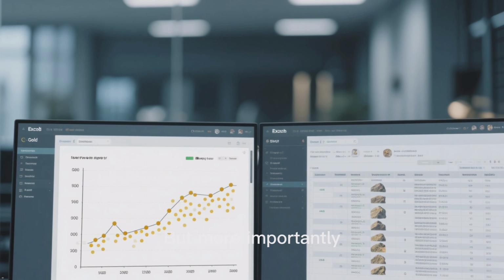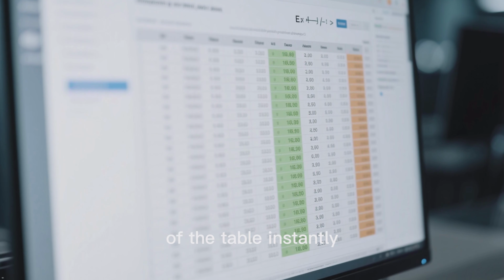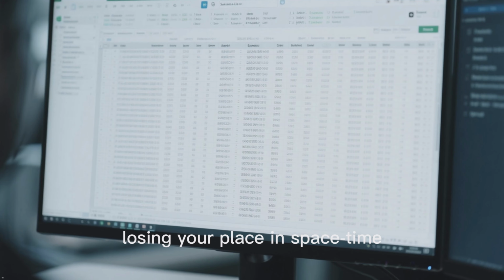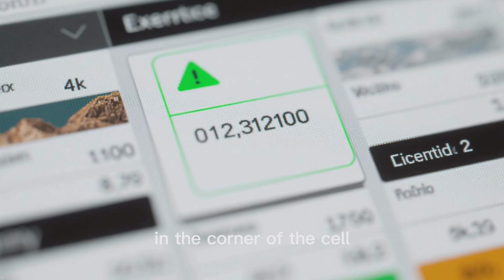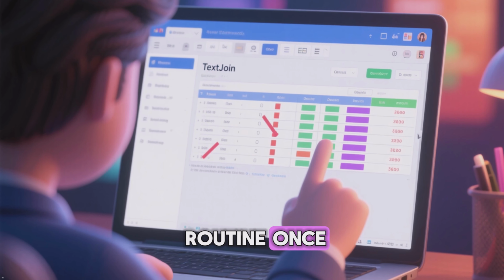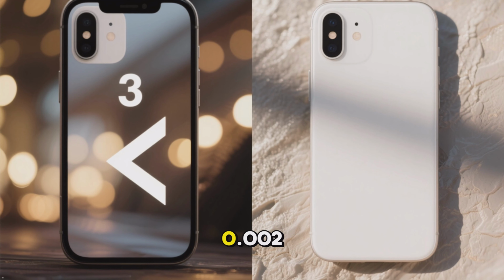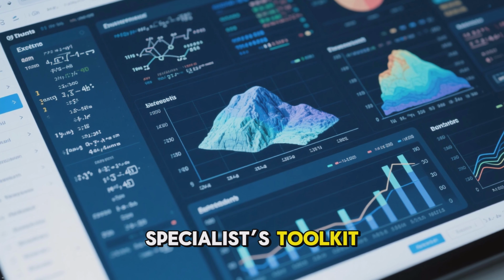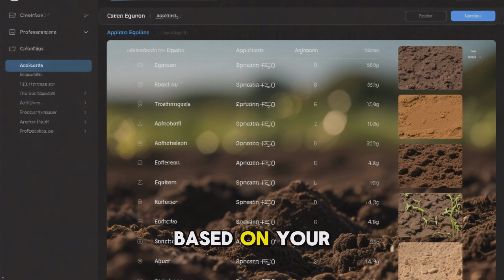Stop! You’re Using Excel for Geology All Wrong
Timestamps
0:00 – Intro: why Excel fails for geology
​0:35 – Typical “geology in Excel” mistakes
​1:20 – Problems with treating geological data as simple tables
2:10 – Units, formats, and data validation issues
3:00 – Compositional and geochemical pitfalls in spreadsheets
3:50 – Why lookup formulas and filters break geological datasets
4:40 – Better data model for drillholes and samples
5:30 – Using named ranges, tables, and structured references
6:20 – Essential geologist-friendly functions and formulas
7:10 – Cleaning and standardizing field and lab data
8:00 – Simple QA/QC checks you can build in Excel
9:00 – When to move from Excel to specialized geology software
10:10 – Final recommendations and call to action

Discover how to master Excel for geologists by optimizing your borehole log template excel, automating structural geology workflows, and streamlining geochemistry processing using VBA macros for 3D mapping (Blenkinsop, 2012; Sidder, 1994; Zaitsev, 2022). This comprehensive guide for ore prospectors and the geological community reveals modern techniques of exploration through advanced data cleaning, automation, and ML and AI integration to transform your raw field data into powerful geological insights (Luitel, 2023; Quantitative Workflows, 2025; Tillman, 2009). Microsoft Excel remains an indispensable cornerstone of the geologist’s daily toolkit, acting as a flexible "computational sandbox" where complex data can be cleaned, normalized, and prepared for higher-order visualization (Luitel, 2023; Quantitative Workflows, 2025).

Many professionals are currently underutilizing this software by neglecting specialized tools like the S2K macro, which bridges the gap between spreadsheet data and 3D visualization in virtual globes, or the Geochemical functions Add-In for automated mineral formula calculations (Blenkinsop, 2012; Zaitsev, 2022). Furthermore, a well-structured borehole log template enhanced with data validation and conditional formatting can significantly improve the accuracy of subsurface records, from soil stability to Rock Quality Designation (DocHub, 2025; Engineering Community, 2019; Quantitative Workflows, 2025). Geoscientists can also leverage Excel for specialized hydrogeological analysis, using tools like HydrogeoSieveXL to calculate hydraulic conductivity from grain-size curves or the USGS suite for managing groundwater level records (Devlin, 2015; Tillman, 2009).

The bridge between Academy and Industry!

Valls Geoconsultant
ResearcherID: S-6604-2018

Some references
Blenkinsop, T. (2012). Visualizing structural geology: From Excel to Google Earth. Computers & Geosciences, 45, 52–56.
Herrstrom, E. (2019, June 17). Exploring spreadsheets with Microsoft Excel. SERC (Carleton College).
Landviser. (2012, August 10). KML to Excel | Extracting geographical lat-long data from Google Earth.
Luitel, P. (2023, January 18). MS Excel, an undermined tool for geologists.
Mogk, D. (2009, January 31). Geochemical plotting programs. SERC (Carleton College).
Sidder, G. B. (1994). PETRO.CALC.PLOT, Microsoft Excel macros to aid petrologic interpretation. Computers & Geosciences, 20(7-8), 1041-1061.
Valls, R. [Ricardo Valls]. (n.d.). Golden Droplets Episode 6- Excel for Geologists Part II [Video]. YouTube.
Valls, R. [Ricardo Valls]. (n.d.). Golden Droplets Episode 7- Excel for Geologists part Three! [Video]. YouTube.